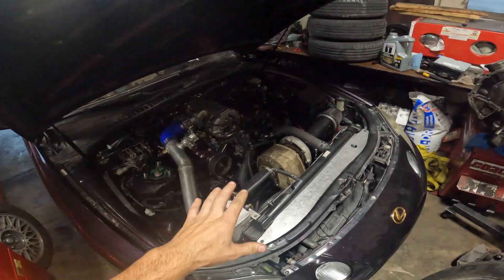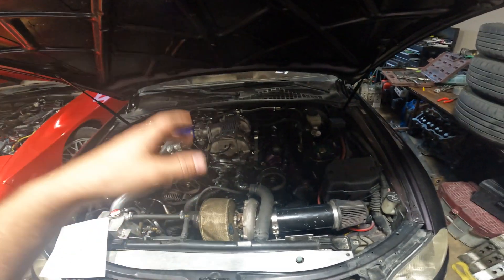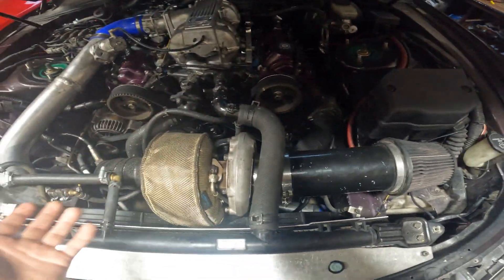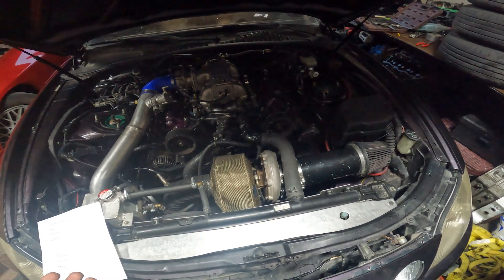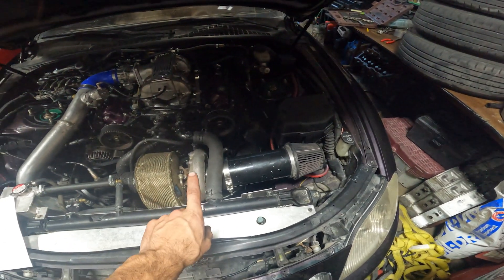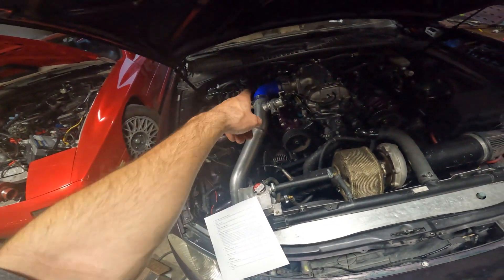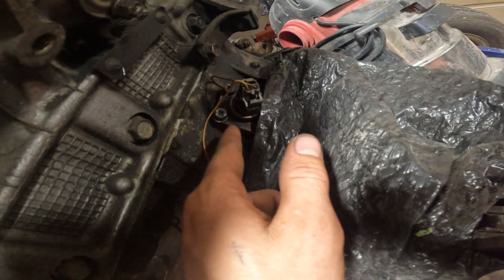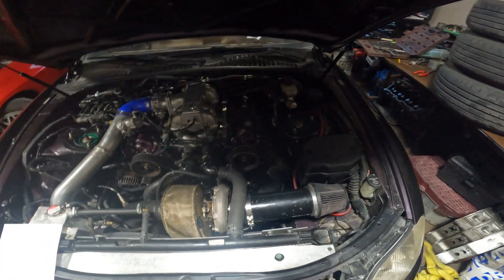The ultimate 1uz turbo guide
• 2.25 in from header to turbo - $120
• T4 flange - $16
• 3in exhaust piping - $124
• Header - $100
• Bov $100
• Intercooler piping - $100
• Intercooler - $100
• oil feed / drain - $18
• Fitting $9